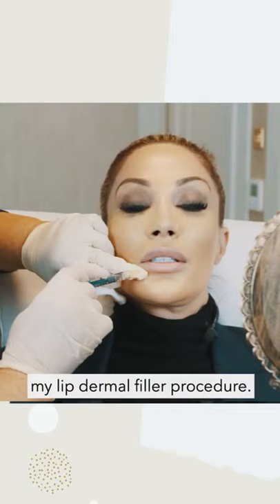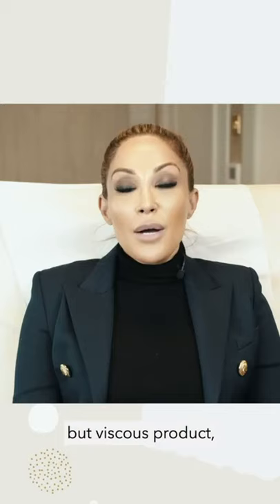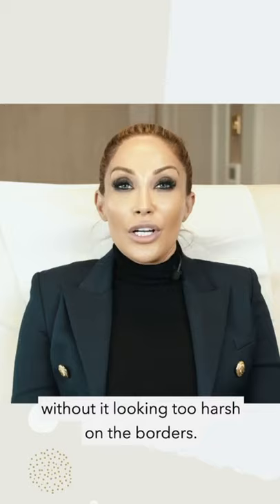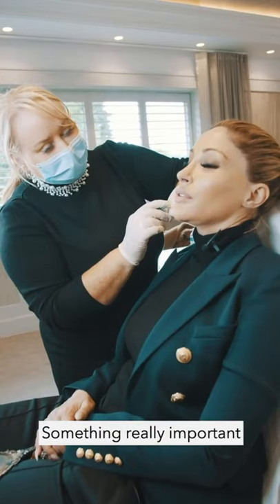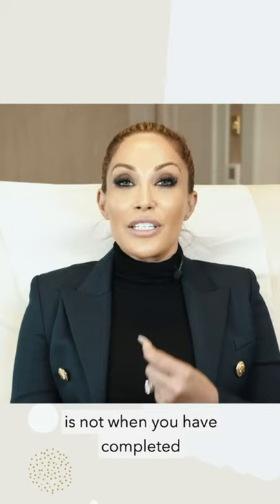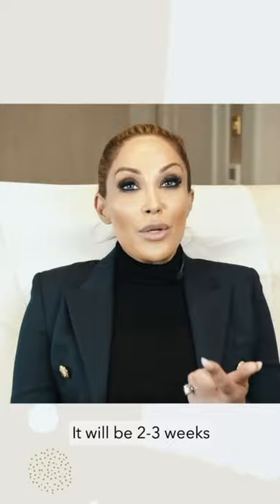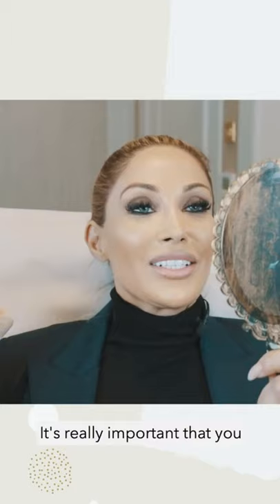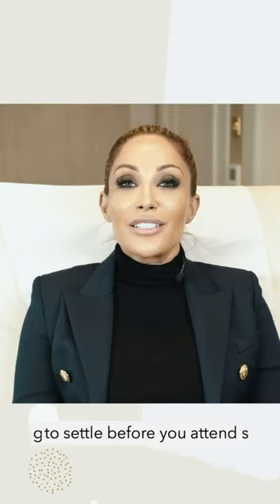Who Does Doctor Nyla's Lips? 💉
🏆 Top Cosmetic Clinic UK 2019/20
➕ Cosmetic Doctor & Dermatologist
📖 Vogue, Tatler, Bazaar, Grazia, Telegraph, The Times
📍 London, Cheshire, Liverpool
Make A Booking!